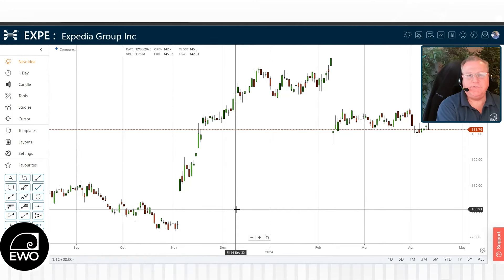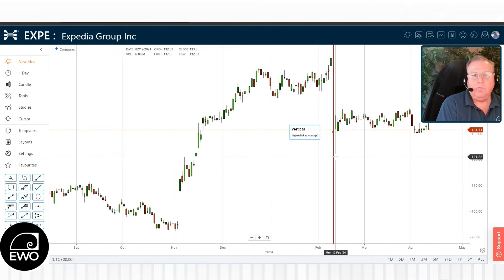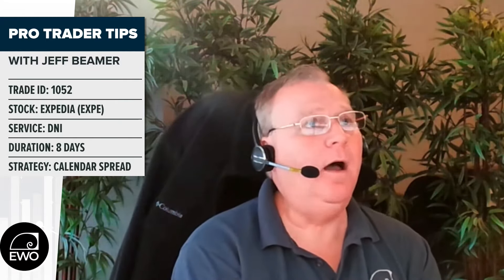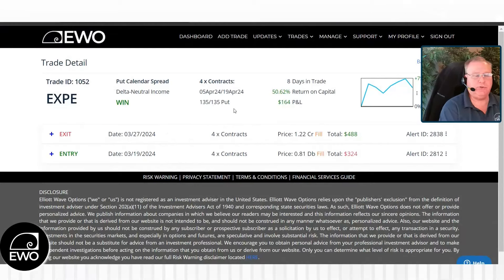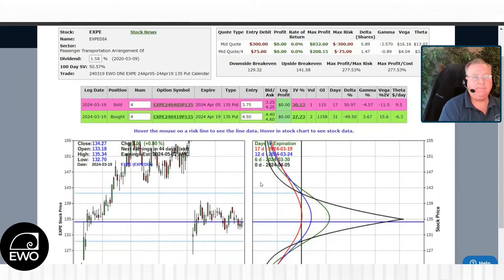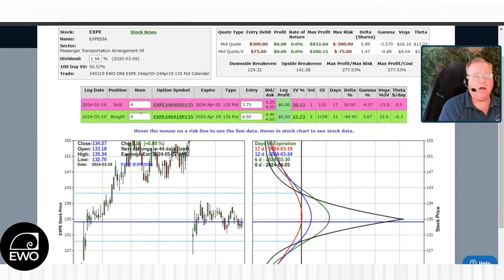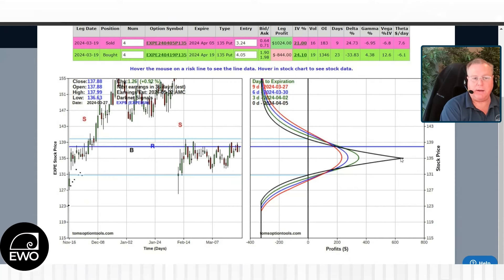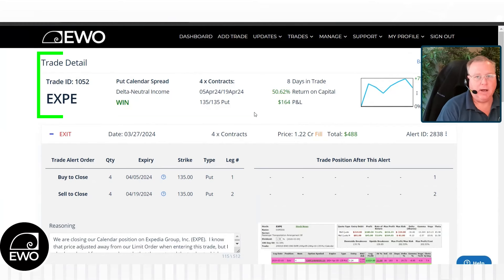Pro Trader Tips: Consistent Double Digit Profits Using Calendar Spreads! Expedia (EXPE) Trade Winner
Jeff discusses how to generate double-digit returns by utilizing a calendar spread strategy on stocks that are trading sideways, using Expedia as an example. The presenter explains the process of choosing strike prices and shows the potential profits that can be made from this strategy.

As a subscriber you’ll watch live as Rob finds new trading opportunities each week.

To participate in Q&A with Rob Roy, join us at the HUBB YouTube channel.